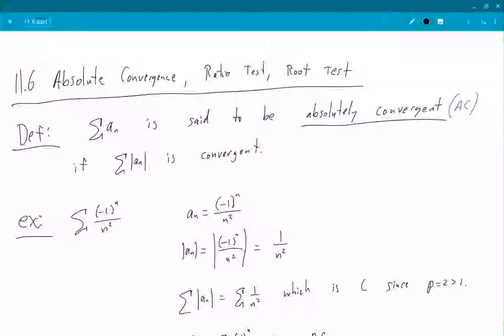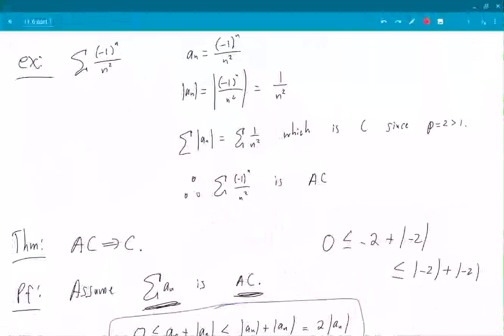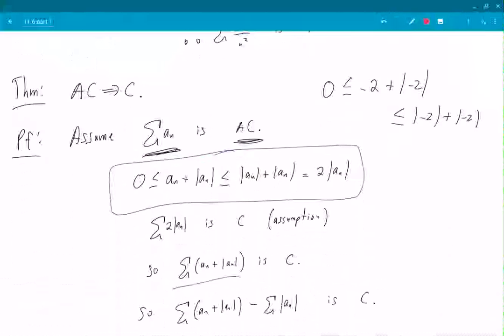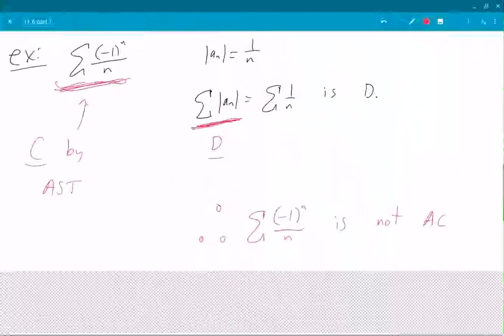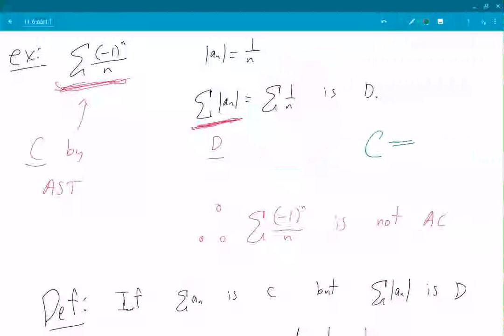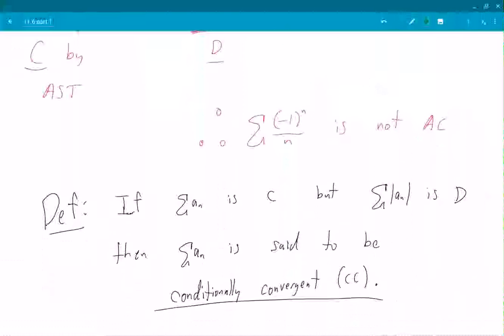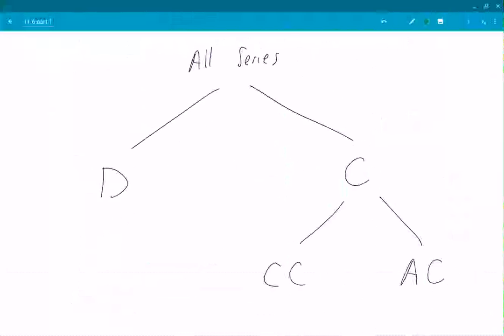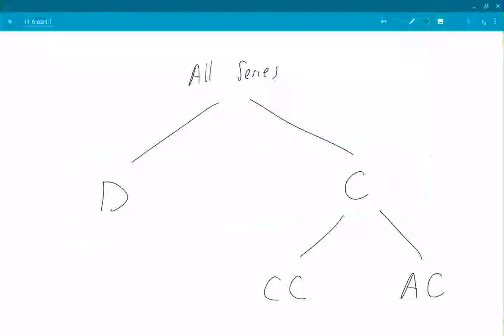SN3 11.6 part 1B